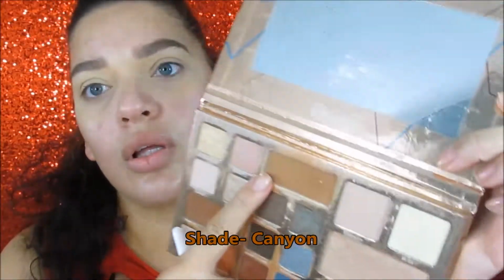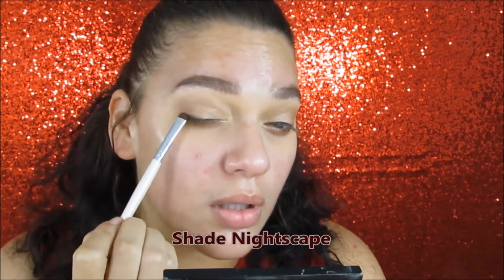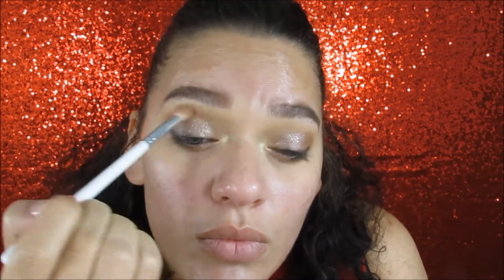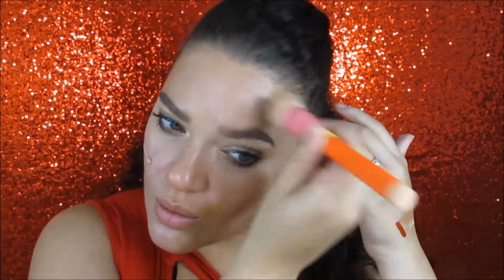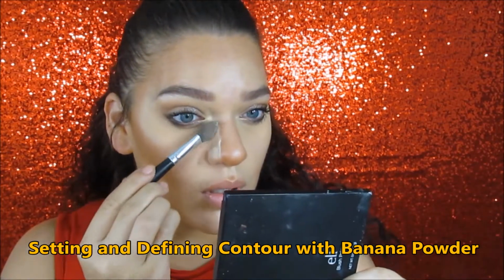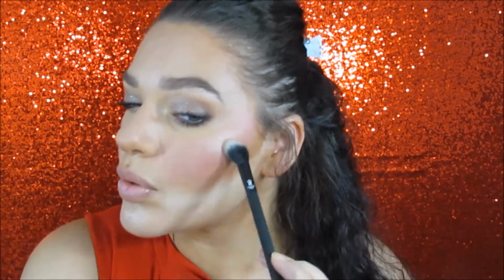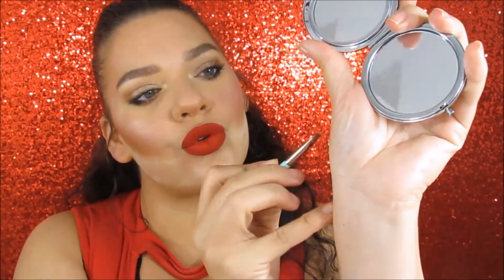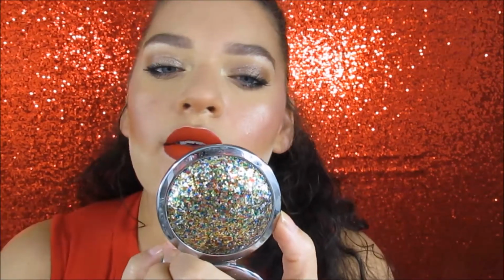Basic Holiday Glam, Red Lip and Glitter Eyes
Hey Everyone!!!

I hope you're as ready for the holidays as I am. I'm ready for them to be over lmao! I tried to use one palette like, I tend to struggle to stay in one palette lol. This was a good one. BH cosmetics Made a really good palette with this one.